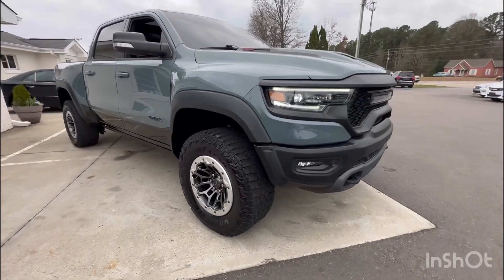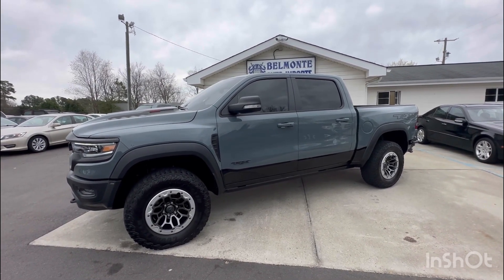2021 Ram 1500 TRX 4 x 4 crew cab ￼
2021 Ram 1500 TRX 4 x 4 crew cab ￼